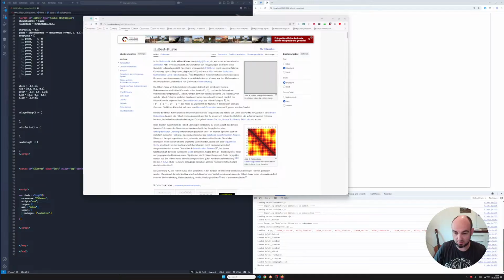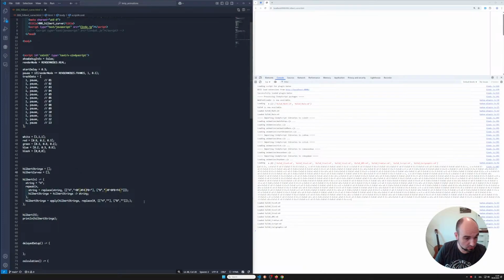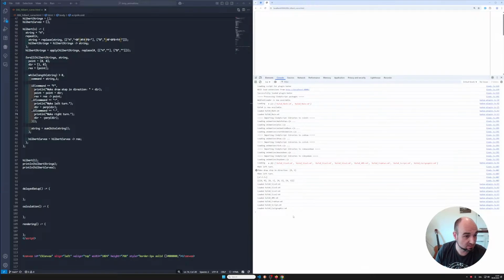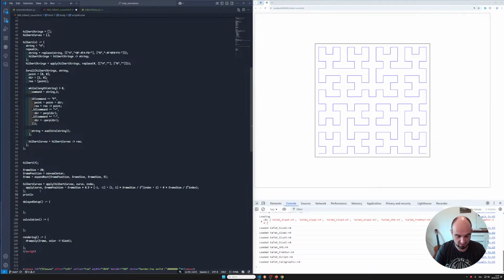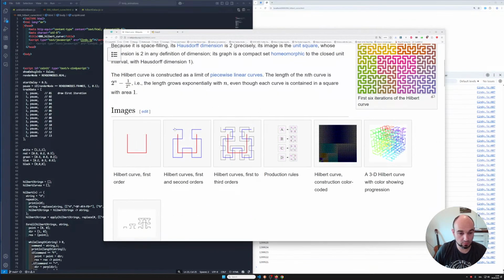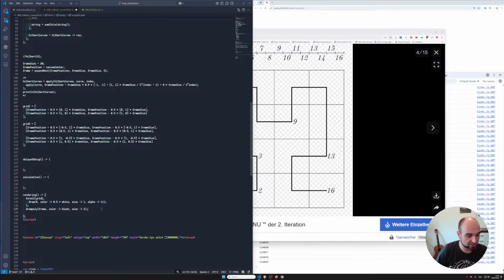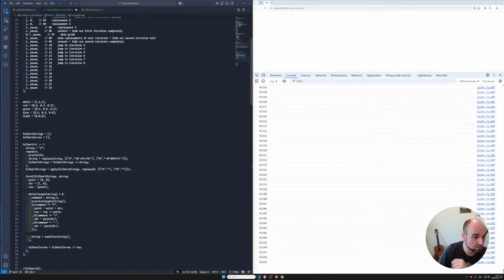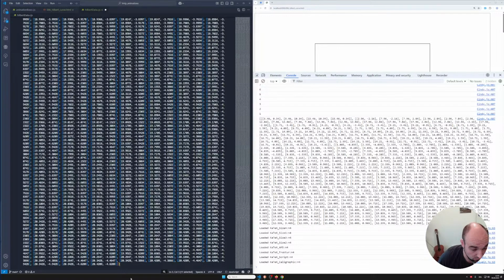Hilbert curve - Animation Generation Collaboration 006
My entry for the August 2025 Animation Generation Collaboration by Talking Maths in Public.

The given prompt is: "Create an animation showing a Hilbert Curve filling a square."